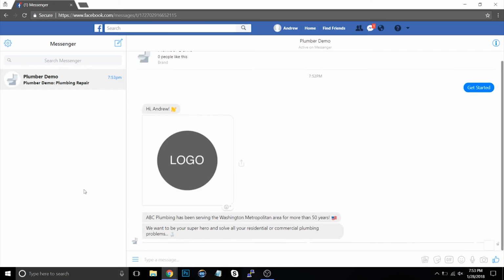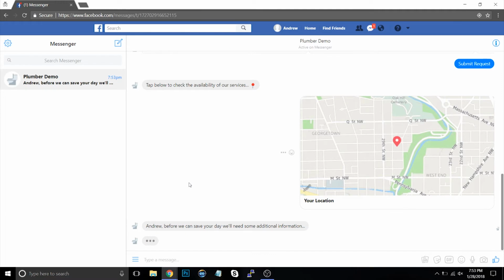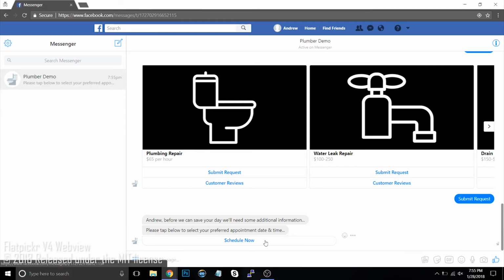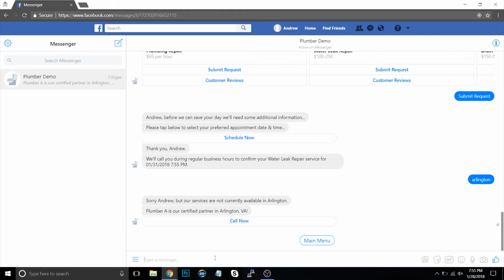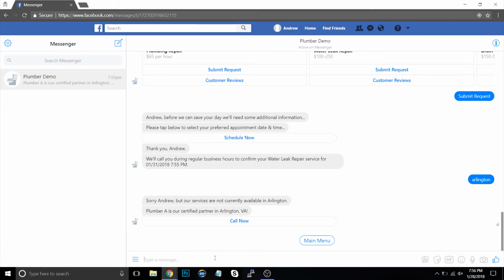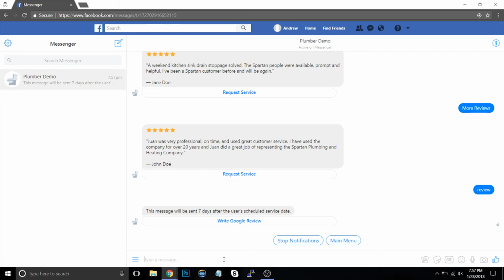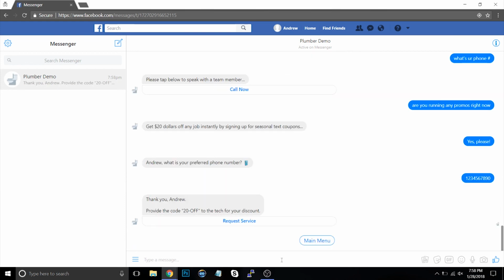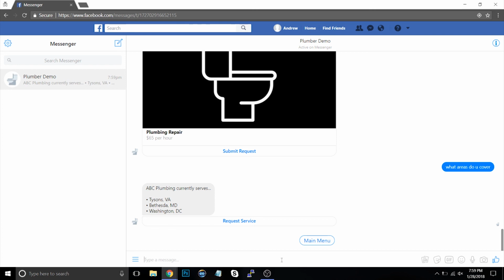Home Services Chatbot Template (Chatfuel)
Built-in NLP: 10+ predefined intents, whose answers are fully customizable in Chatfuel, such as "what cities do you serve", "my toilet is clogged", "do you have any discounts right now", "can you install my bathtub", etc.

Location-Restricted Services: use GPS within the bot to determine if the user is within your range of service coverage

Referral Monetization: if users are requesting service, but are outside the range of service, refer them to partner plumbers in other cities

Post-Service Reminder: one week after the user's scheduled service request, strategically ask them to leave a Yelp/Google review to boost SEO

Contextual Lead Forms: if a user has already entered information, such as their phone number, the bot will expedite the lead generation process by not asking them for it again

User Segementation: automatically determine users' qualifiaction based on the questions they ask, such as if they're concerned about pricing or inquiring about discounts